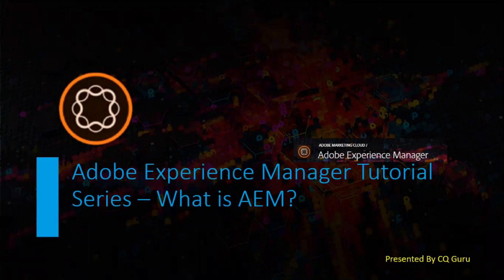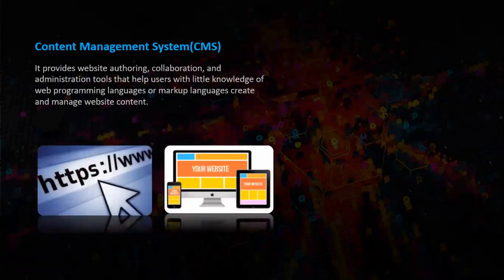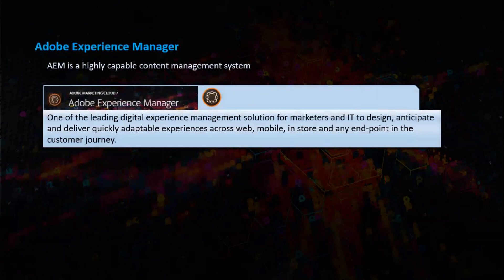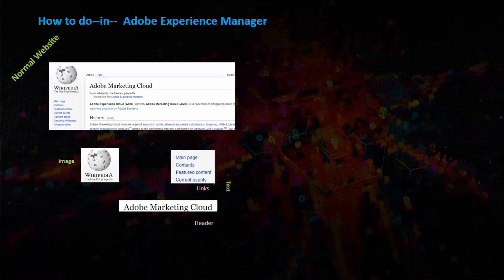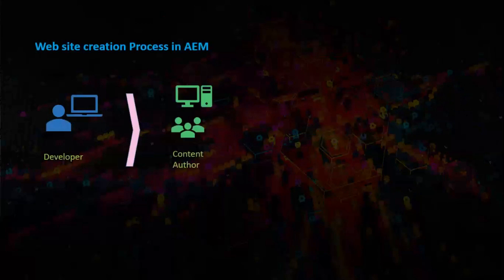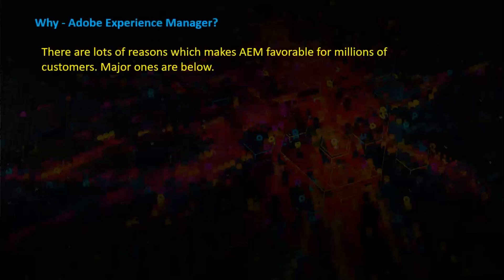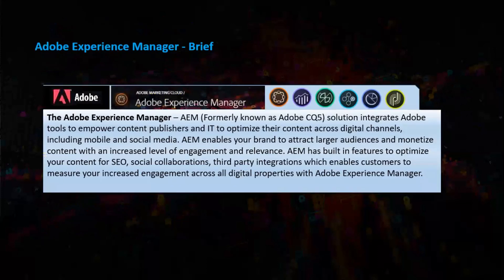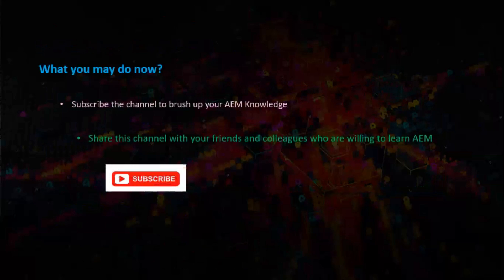AEM Tutorial Series 2 - What is AEM?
This video is part of AEM tutorial series and explains about AEM and its basics.